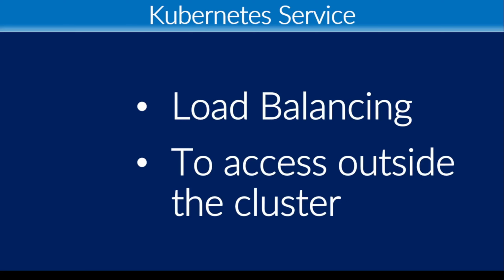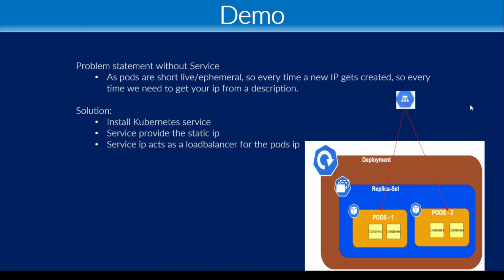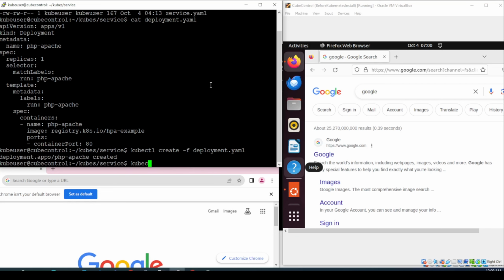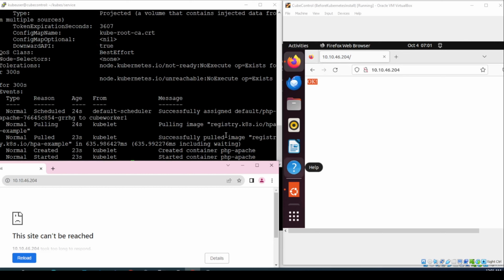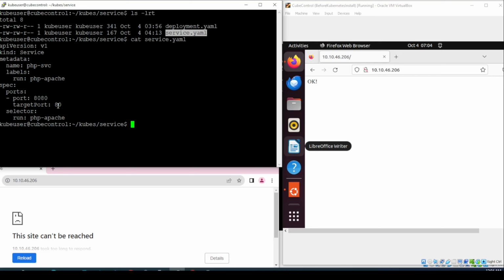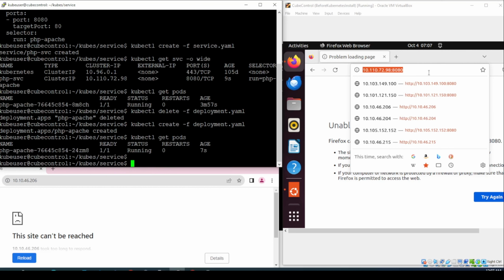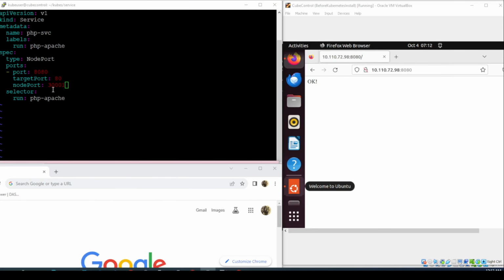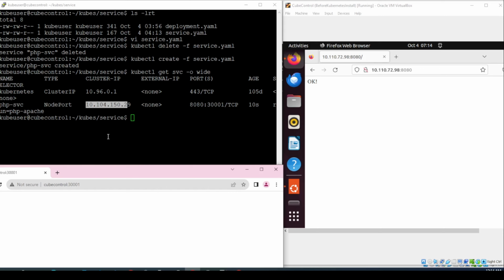Kubernetes Service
In this video, I will be explaining on why we need Kubernetes service and how it could help load balancing for the pods running inside the Kubernetes cluster. And also, I explained the need for NodePort to access application outside the cluster.